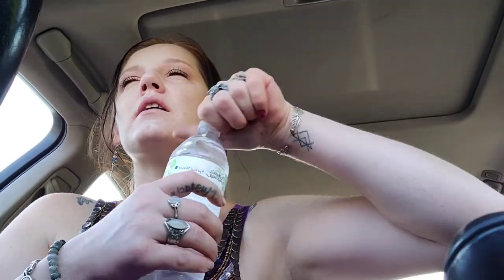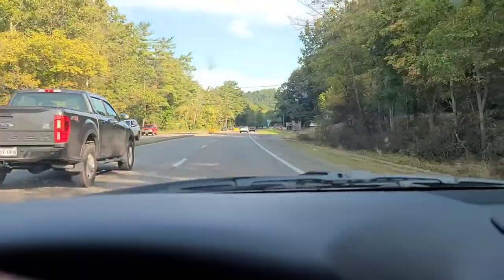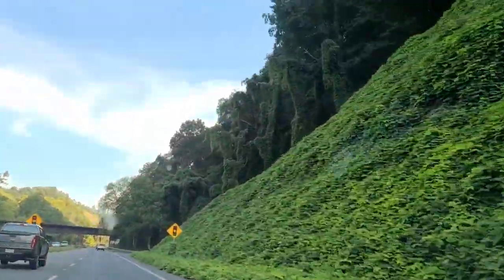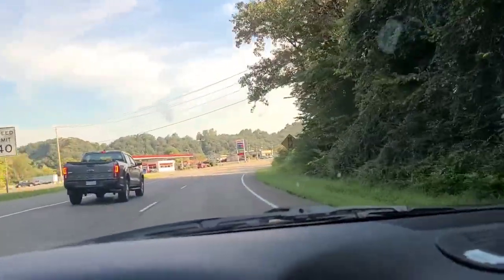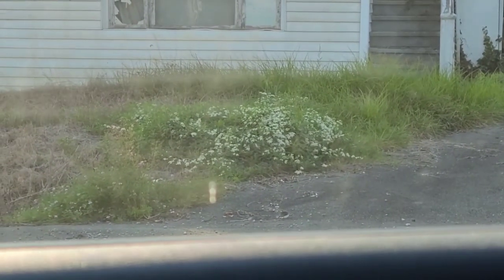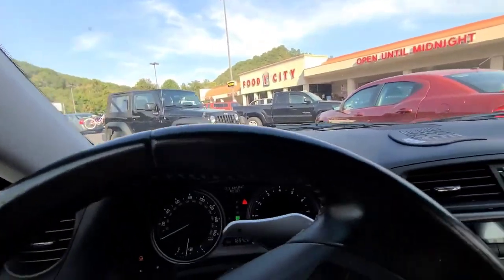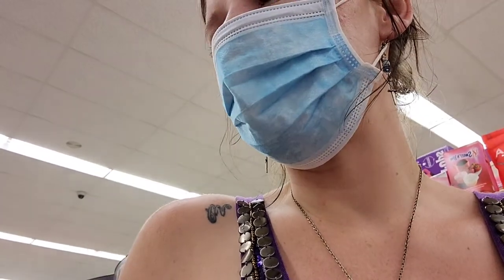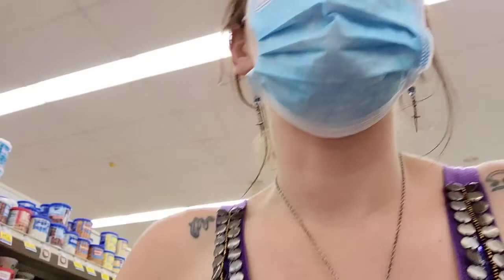let's go grocery shopping